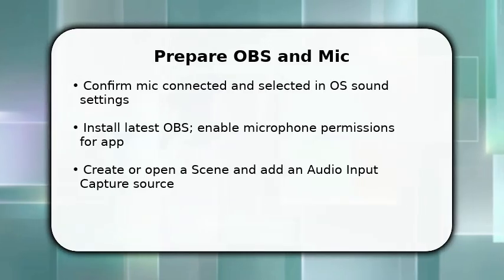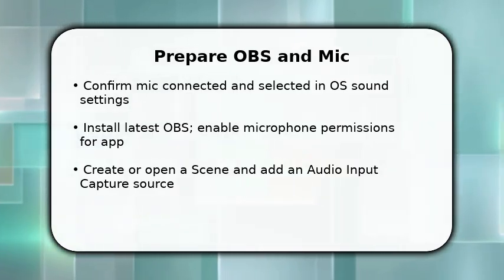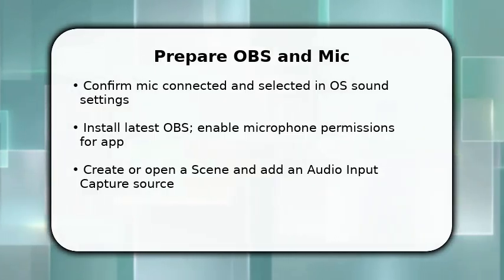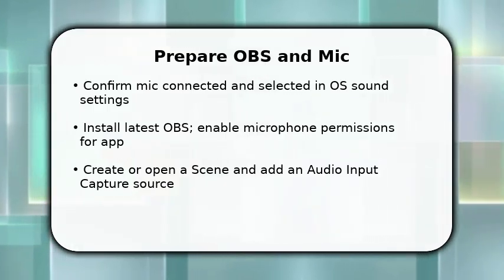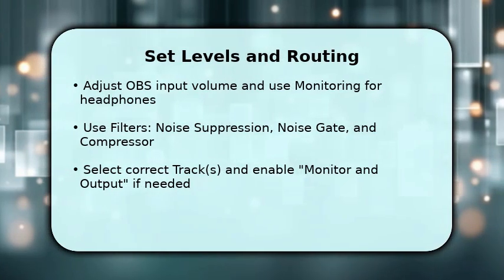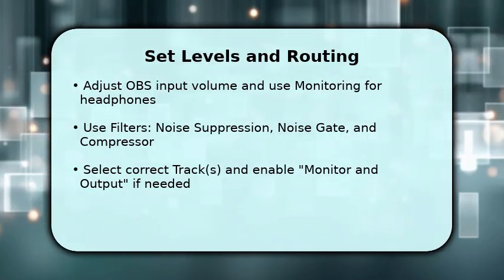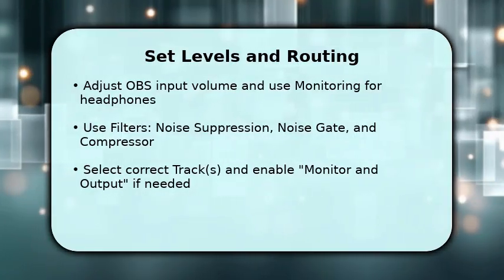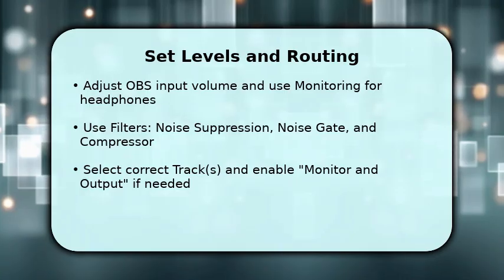How to Record Voice on Obs Studio - Step by Step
Learn the step-bythy process of recording your voice in OBS Studio with our comprehensive guide. Discover how to set up microphones, adjust audio levels for clarity, and use effects like reverb or echo to enhance your recordings.

OBS Studio, record voice, voice recording tutorial, microphone setup OBS, audio settings in OBS,